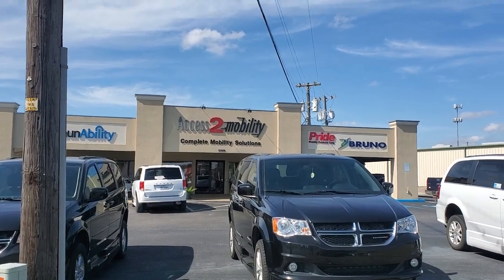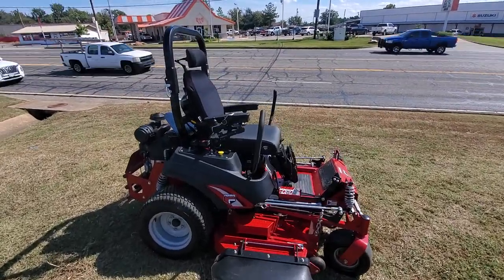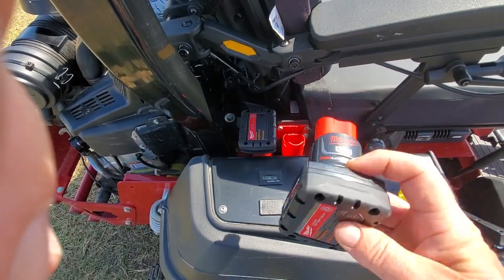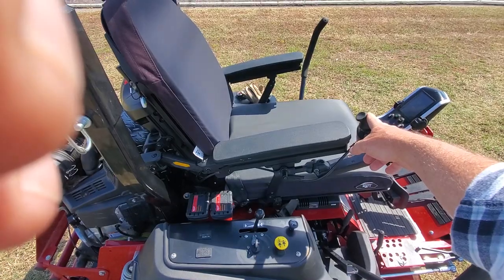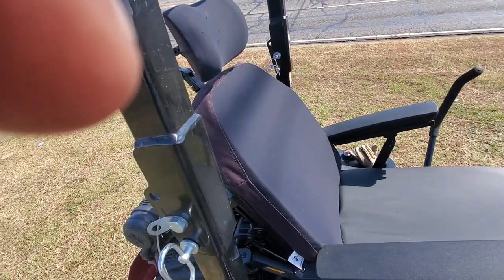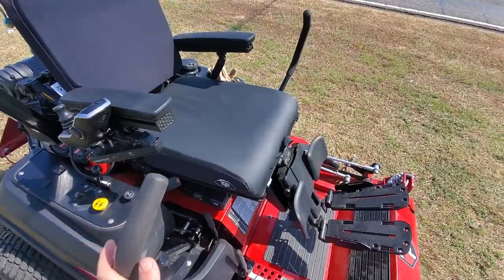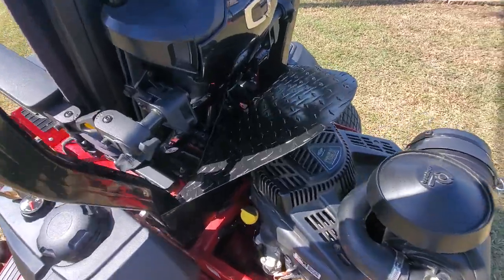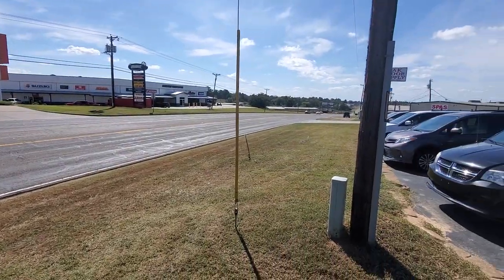Lawnmower for disabled with reclining seat system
We modified a customer owned zero steer to allow him to have the  same comfort  and safety as his custom wheelchair, built specific to his disability.  Does obviously require an overhead track system or like.